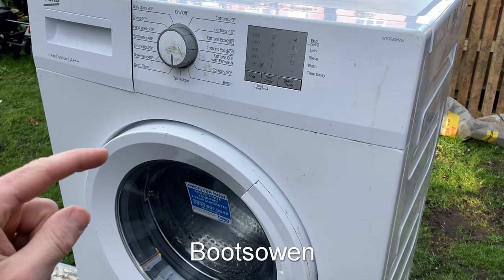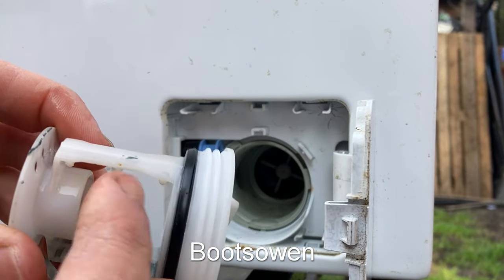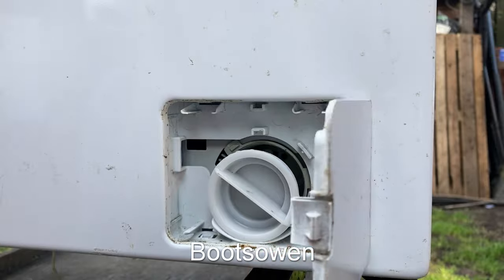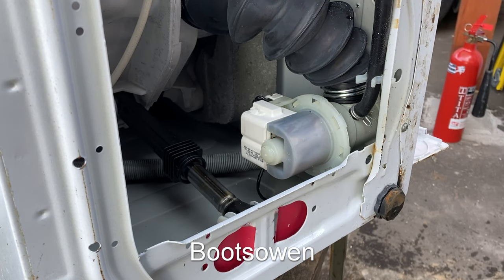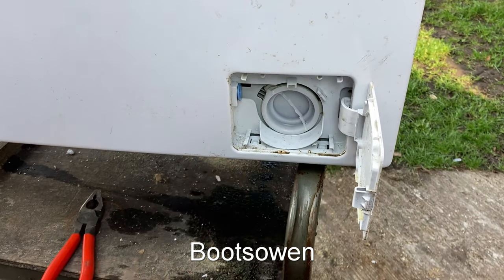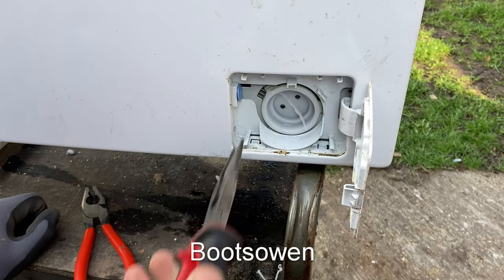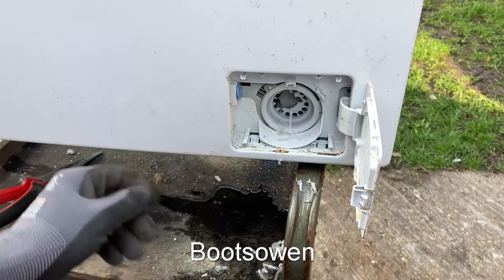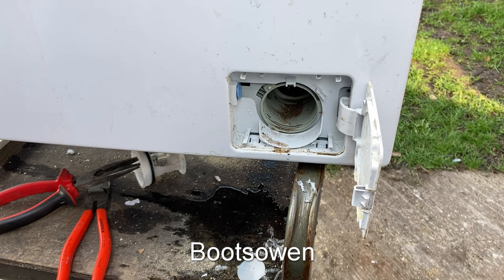How to remove a STUCK BROKEN washing machine drain FILTER PLUG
How to remove the filter plug on any washing machine if you have broken the handle off or if it is really stuck. Coin Basket, sump drain pump housing filter plug door.